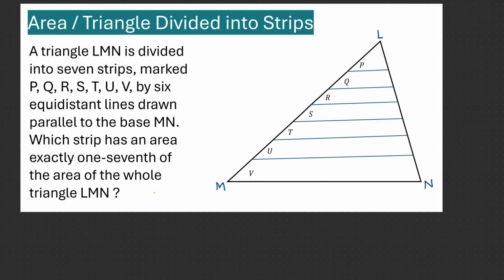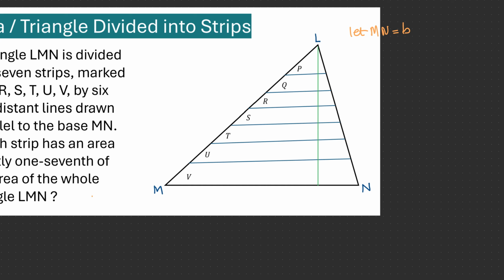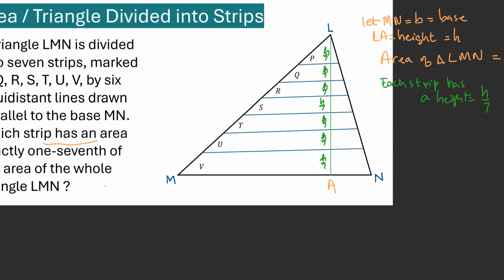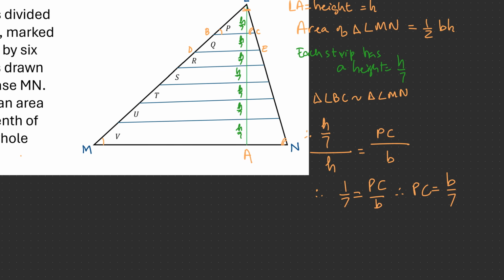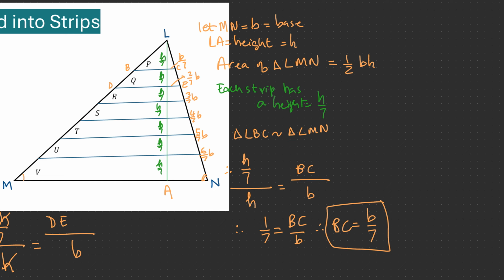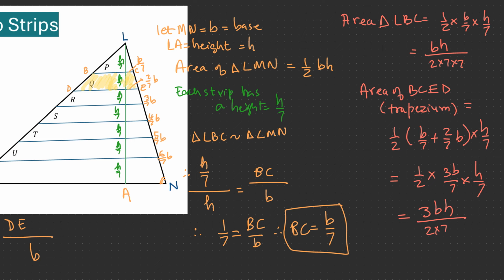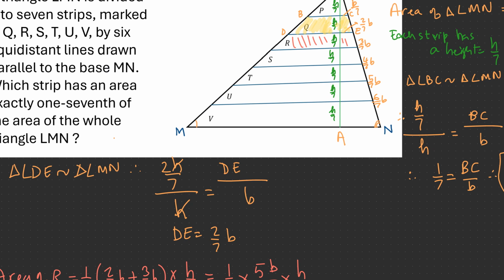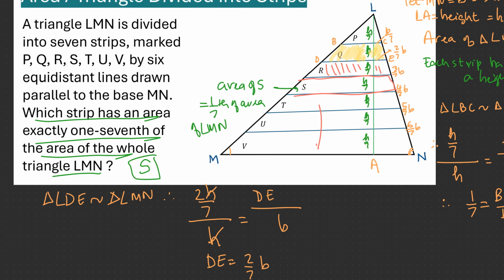Geometry / Area / Triangle divided in to 7 strips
A triangle LMN is divided into seven strips, marked P, Q, R, S, T, U, V, by six equidistant lines drawn parallel to the base MN.
Which strip has an area exactly one-seventh of the area of the whole triangle LMN ?